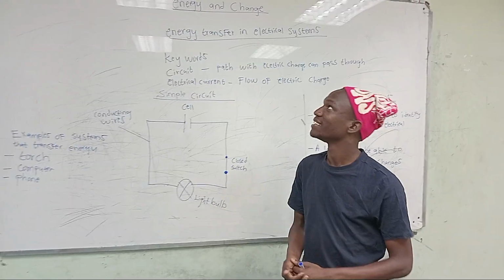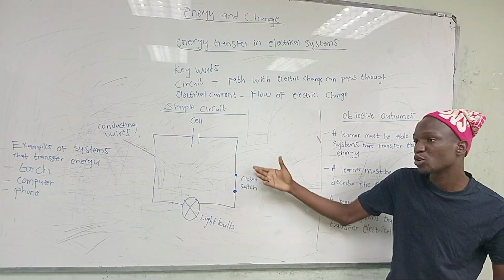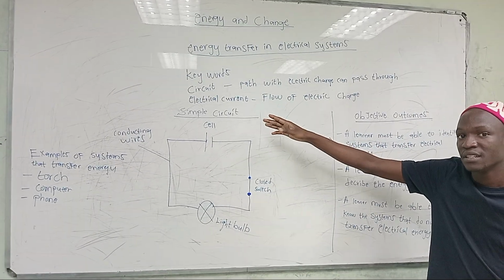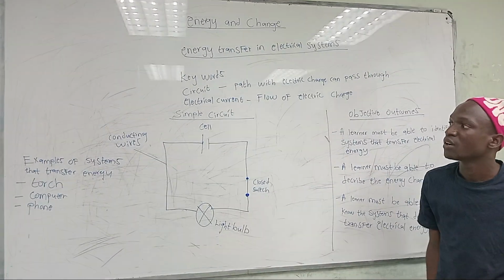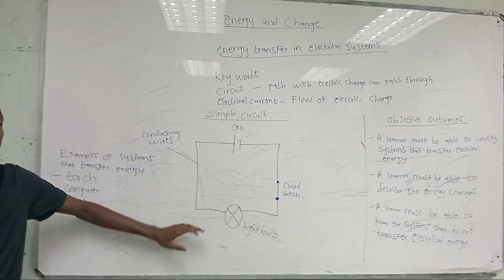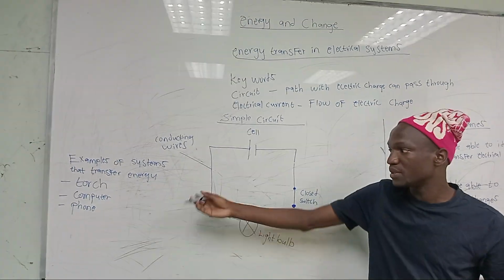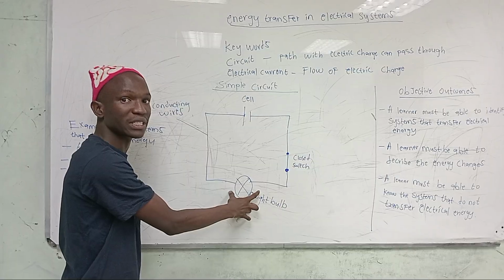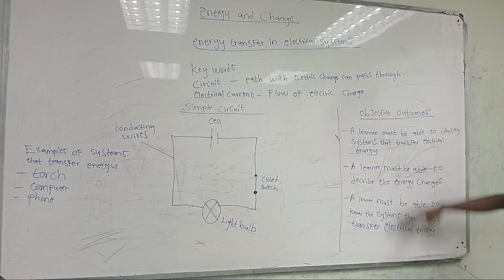Energy transfer in electrical system (current and electric charge) lesson under energy and change